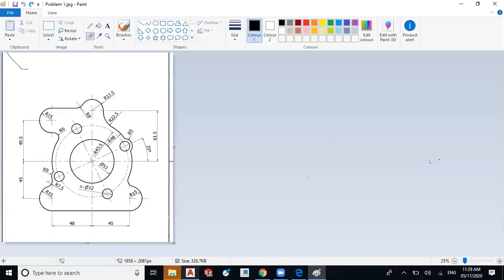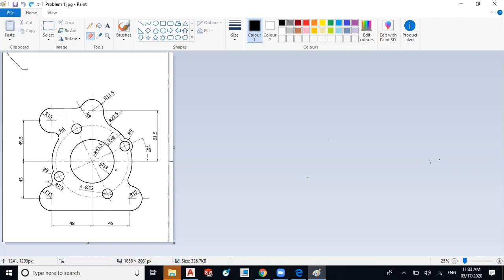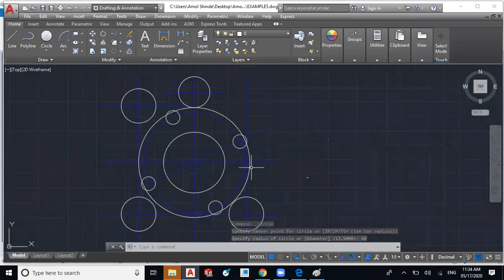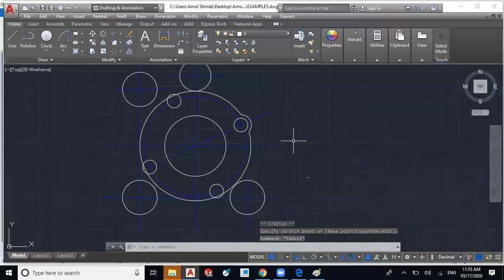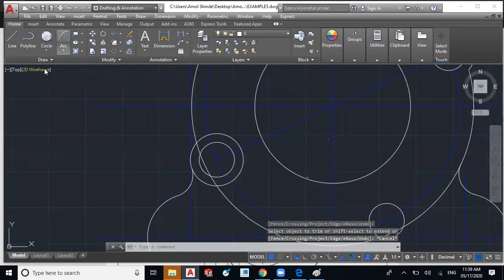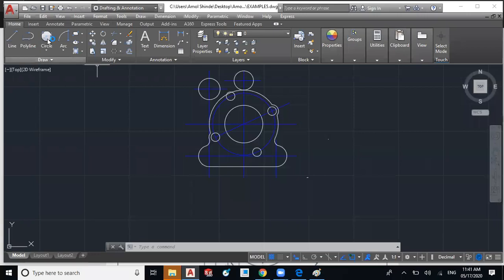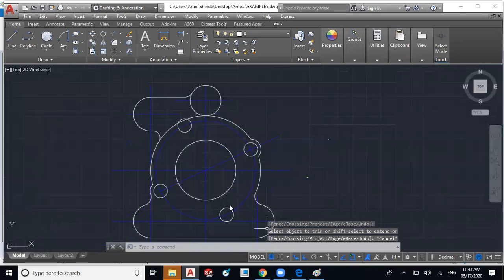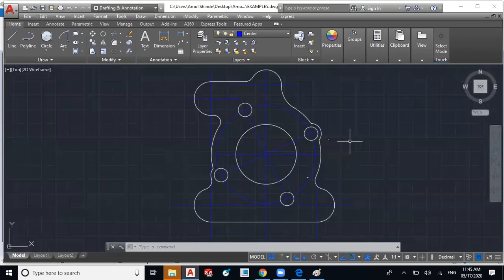AutoCAD Training Day:2 Sesson:3